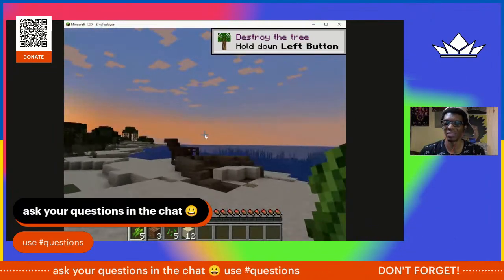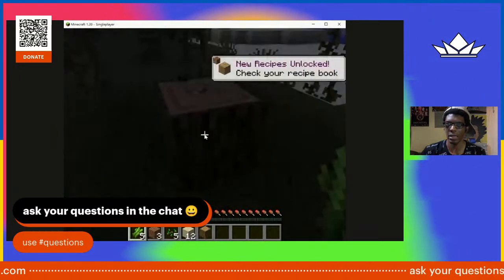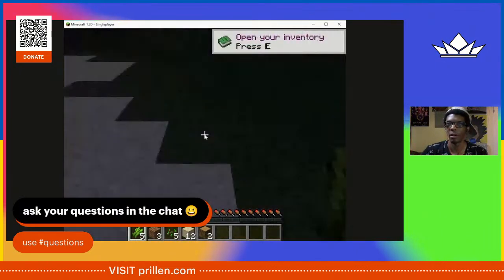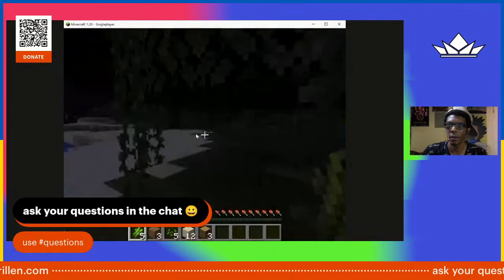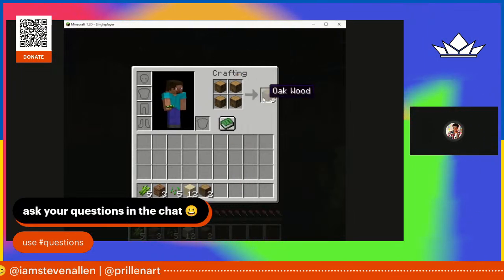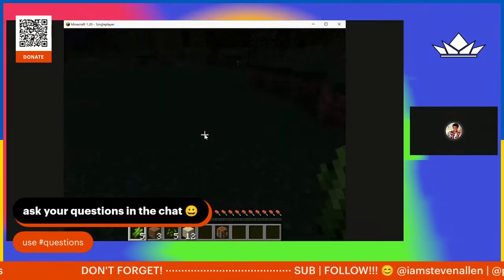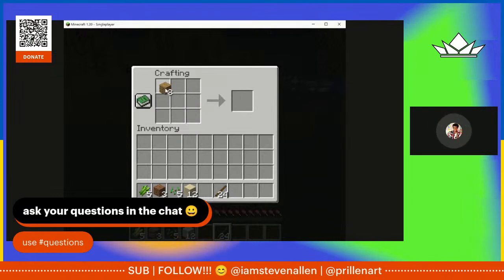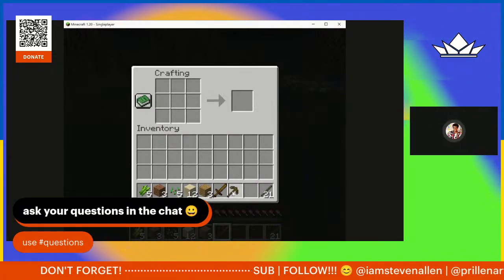LIVE! Playing the REAL Version of Minecraft for the FIRST TIME!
we're LIVE! let's play some minecraft--the real version for the first time this time… leave a question in the comments/chat!

PLEASE NOTE--EVERYTHING WENT WRONG!

wanna be a part of the fun?  drop a message!

with the help of the sony a7sii, apple iphone x, rarevision vhs iphone app & sony rx0ii back-bone ribcage adapter

8bitdo sn30 pro controller

calphalon pan

portable fan
kingcamp folding table
anker mini portable charger
anker powercore portable charger
flameless candles
white fairy lights

// EQUIPMENT/SOFTWARE
(what’s used to make these videos)
sony a7sii
sony rx0ii modified back-bone ribcage adapter
k&f concept black diffusion 1/4 filter
dji osmo pocket
rarevision vhs app
8mm app
canon lens
rode mic

Make Art! Be Brilliant!

// MAIL
(send a postcard or something to check out!)
Steven Allen
Prillen
450 Lexington Avenue #1304